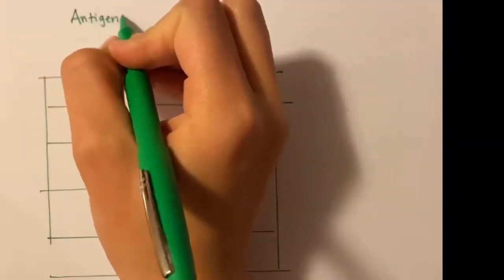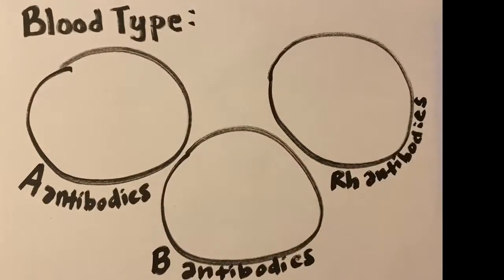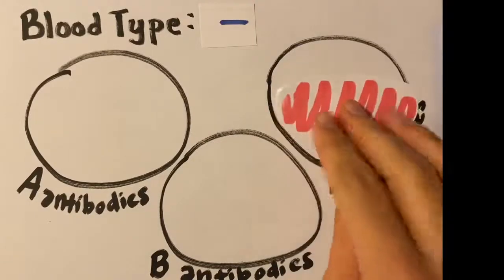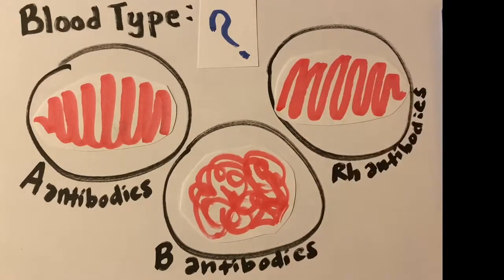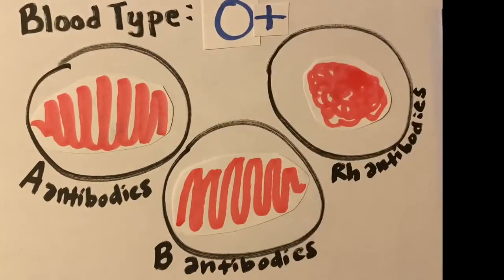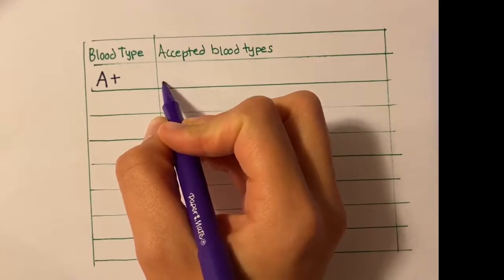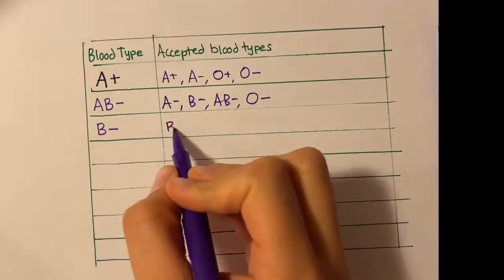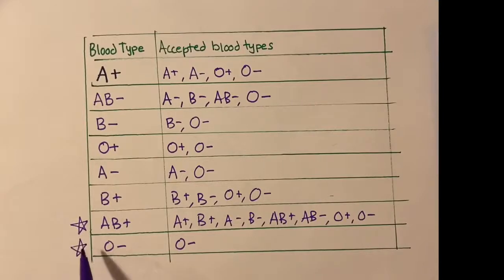ABO +/- Blood types, antigens, antibodies, & transfusions